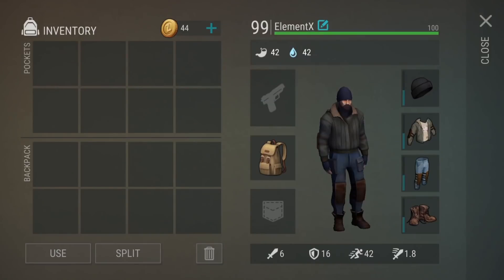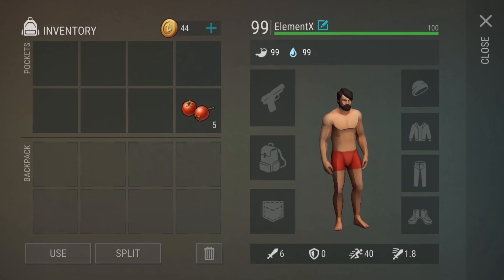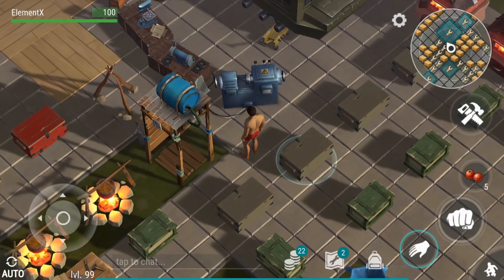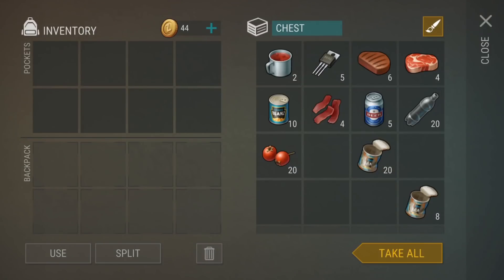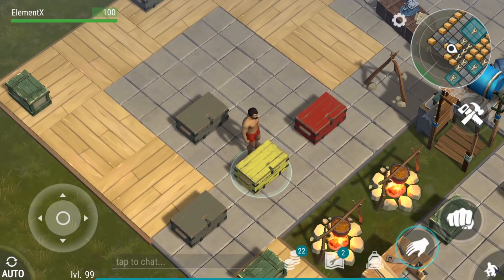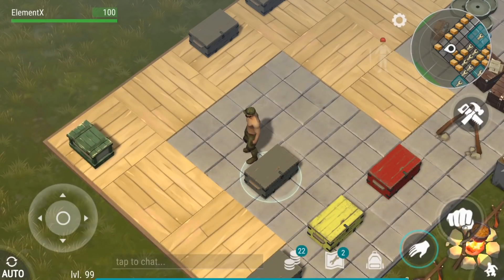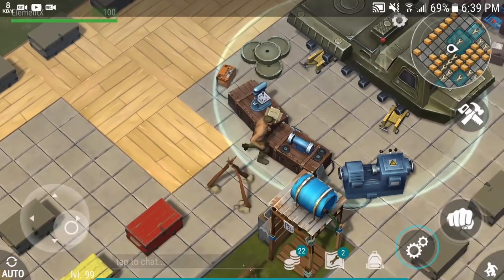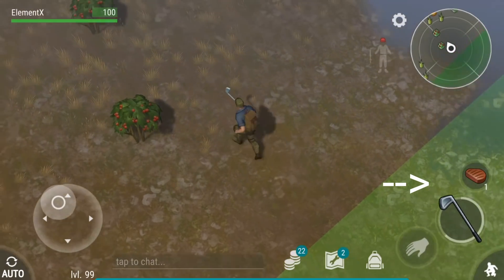CAN HUNGER LEVEL DECREASE FASTER? - Last day on Earth: Survival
hunger level go down faster if you run, fight, or doing something else? this is a last day on earth survival experiment.